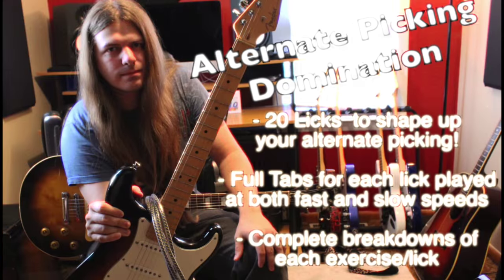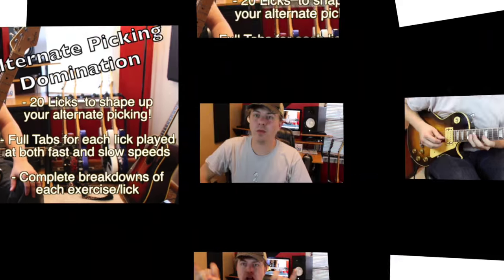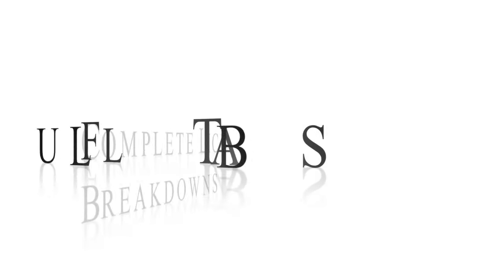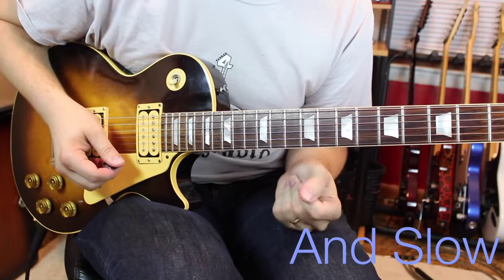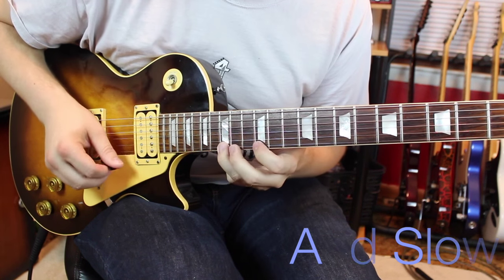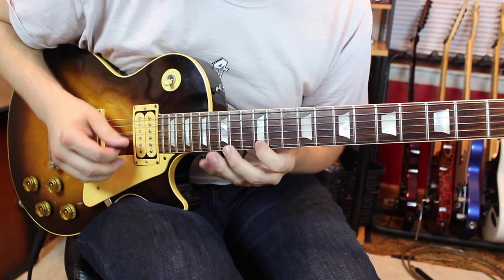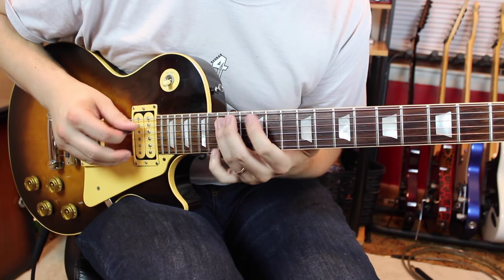Alternate Picking Domination 20 Licks (WITH TABS)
Welcome to my first lesson pack release. Gaurenteed to take your pickign to the next level.

*20 Alternate Picking Licks played fast/slow
*Full Tabs for each lick
*A 30+ minute breakdown lesson of the licks
*1 Rocking backing track to turm up to 11

RBAKER10